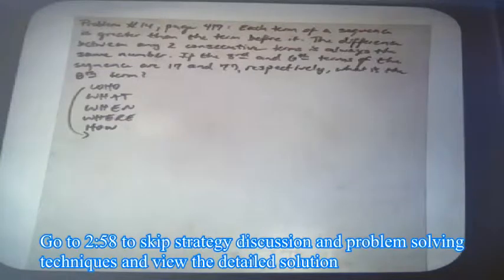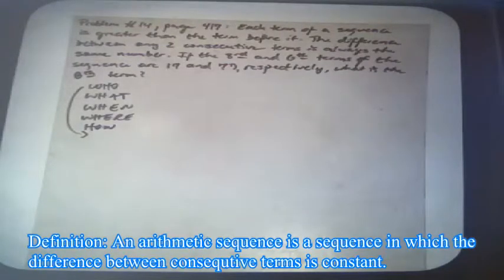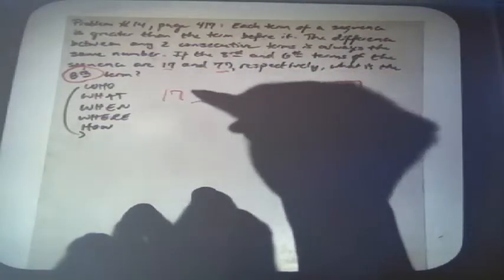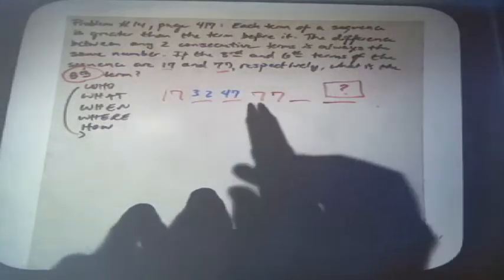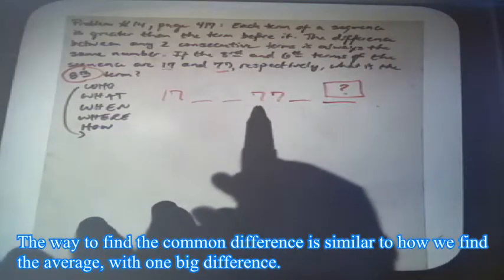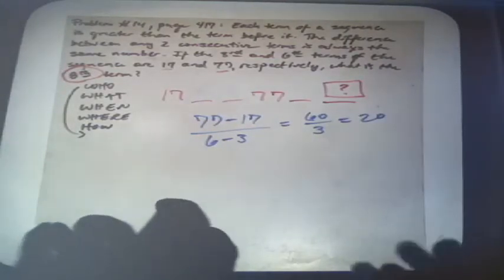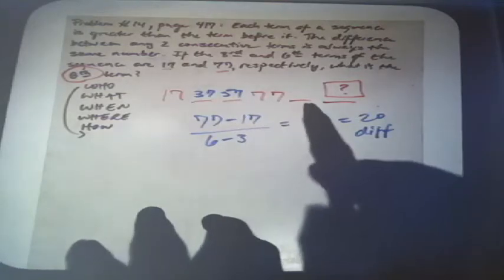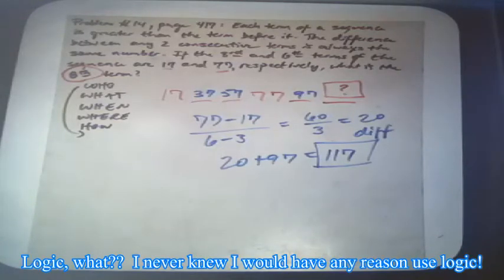SAT Math Tips & Strategies - Hard Problem #14, Page 417